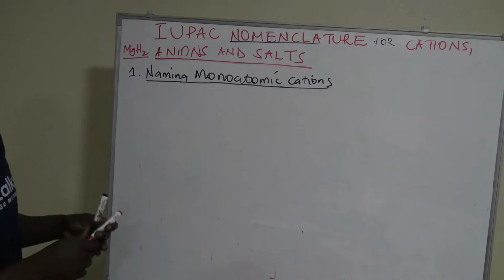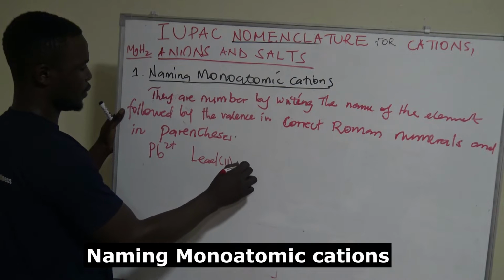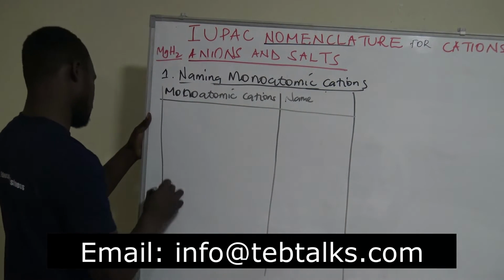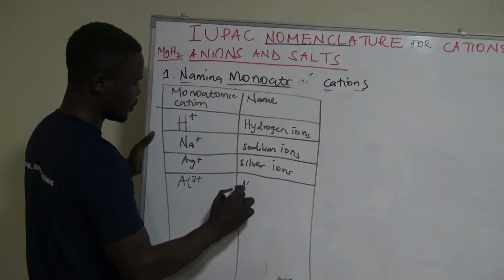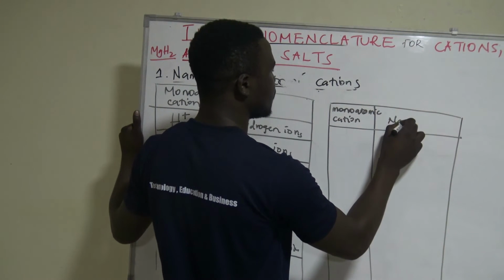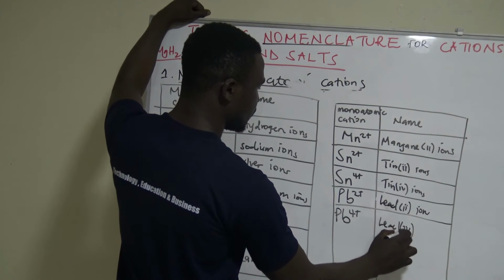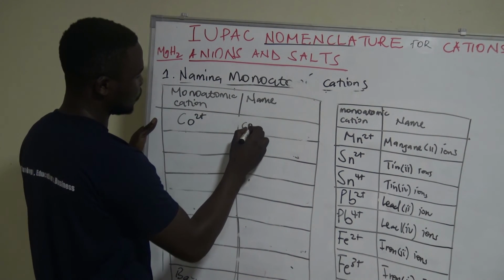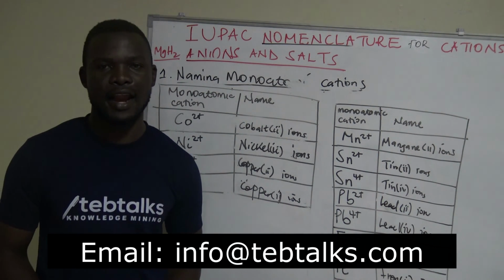Naming Monoatomic cations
The name of a monatomic cation is simply the name of the element followed by the word ion. Thus, Na+ is the sodium ion, Al3+ is the aluminum ion, Ca2+ is the calcium ion, and so forth.